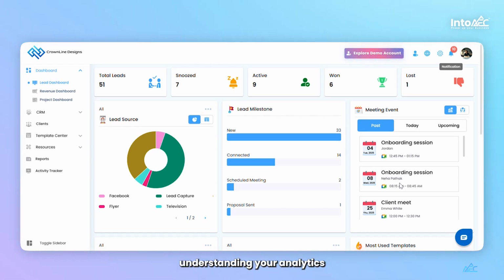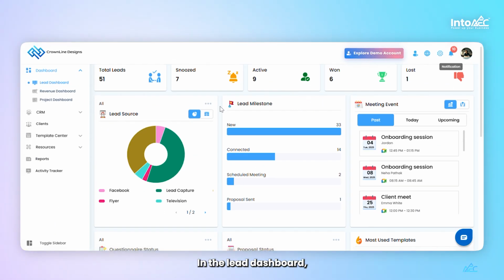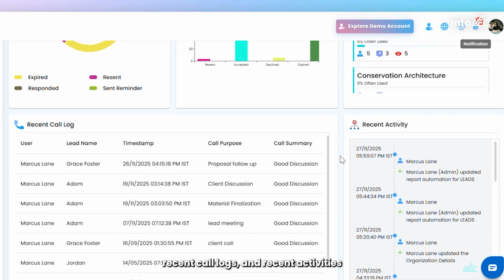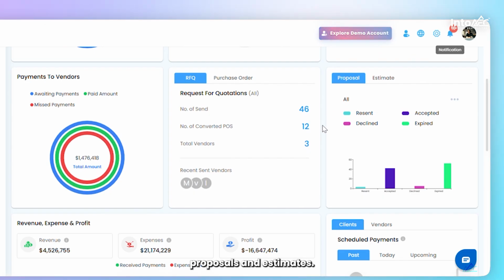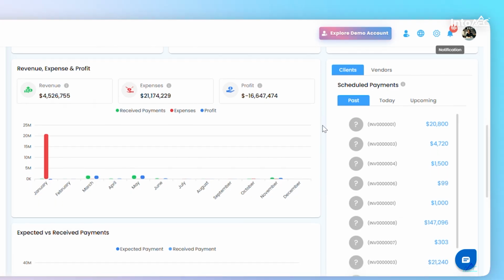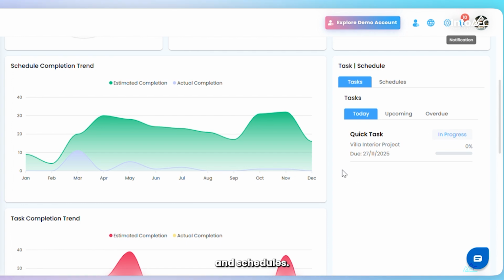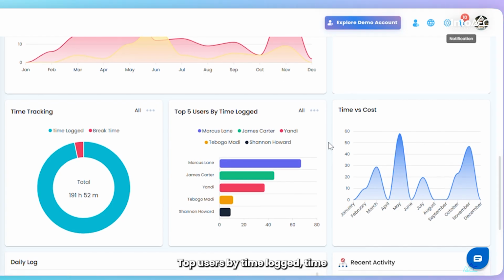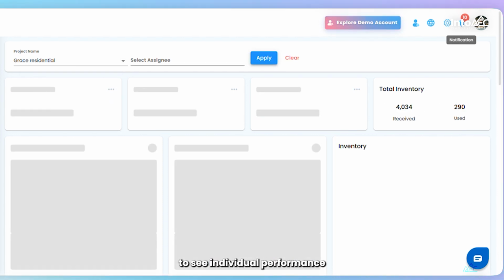Understanding Analytics & Dashboards | Step-by-Step Tutorial for AEC Teams | IntoAEC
In this tutorial, IntoAEC helps you understand analytics and dashboards to track performance, monitor project data, and make smarter decisions across your AEC workflows.

Learn how dashboards convert complex data into clear insights that help architecture, engineering, and construction teams improve efficiency, productivity, and project outcomes.

🔹 What you’ll learn in this video:
✔️ Overview of analytics and dashboards
✔️ Key metrics every AEC team should track
✔️ How to read charts, graphs, and performance indicators
✔️ Using dashboards for project monitoring and reporting
✔️ Best practices for data-driven decision-making

Analytics dashboards help AEC firms identify trends, measure performance, and optimize operations in real time.

• Architects
• Engineers
• Construction managers
• Project leads & decision makers
• AEC digital teams